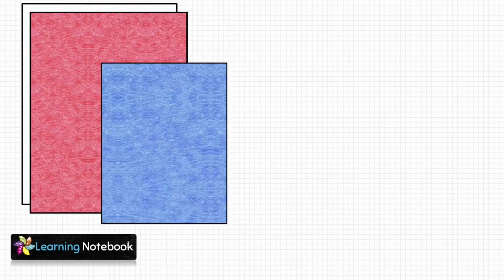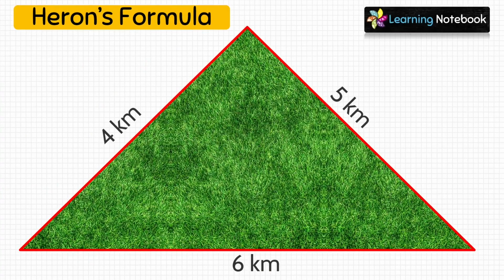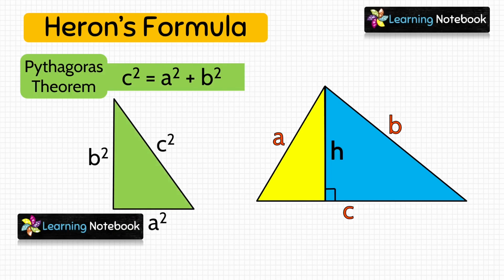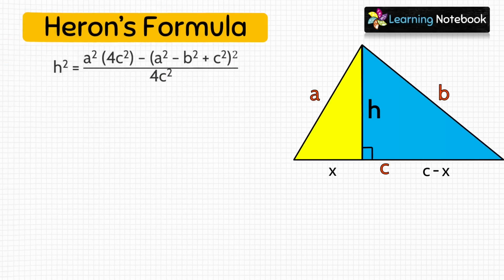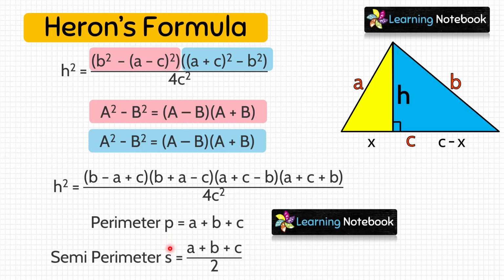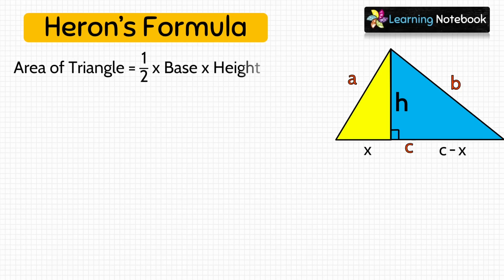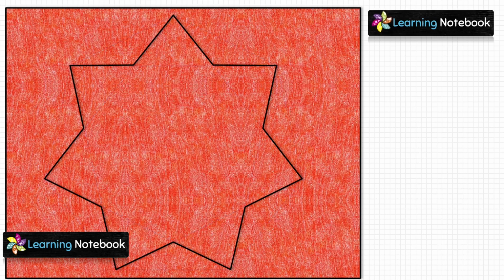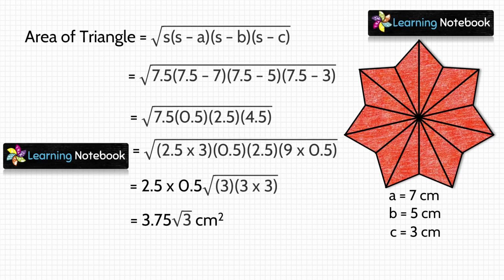Heron's Formula Working Model, Activity, Project, TLM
Heron's Formula Working Model, Activity, Project, TLM. Learn how to derive Heron's formula (Area of Triangle) and then calculate the area of geometric pattern flower with help of Heron's formula.